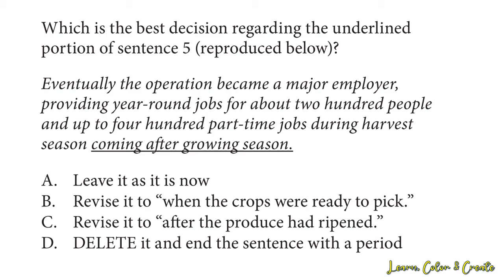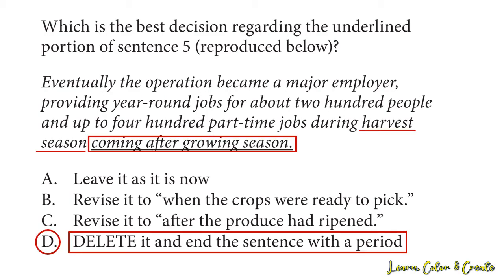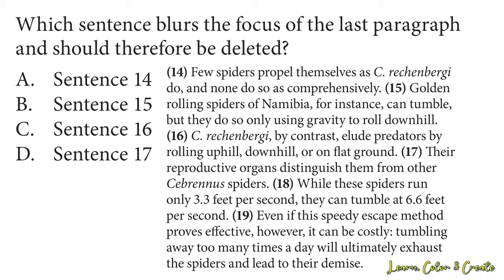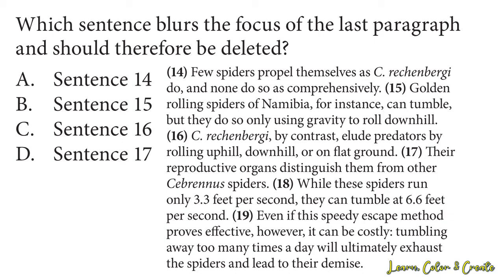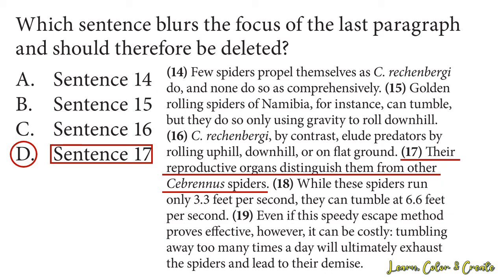Accuplacer Next-Generation Writing - When to Delete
When to delete words, phrases, or sentences on the Accuplacer Next-Generation Writing Exam. Accuplacer Next-Generation Writing Tutoring Series by Caz Academy.

📚 JOURNALS AND PLANNERS: